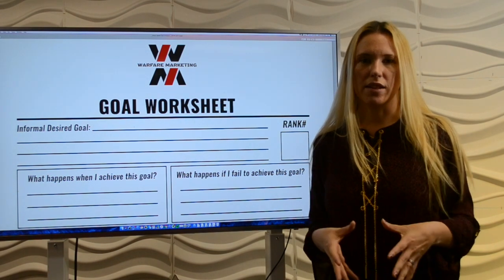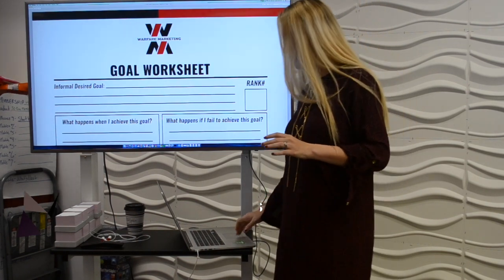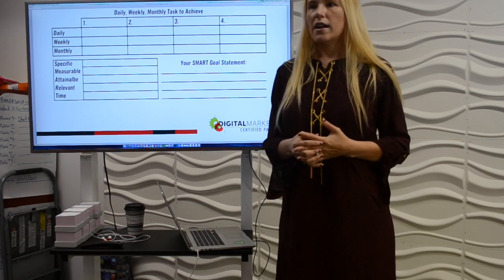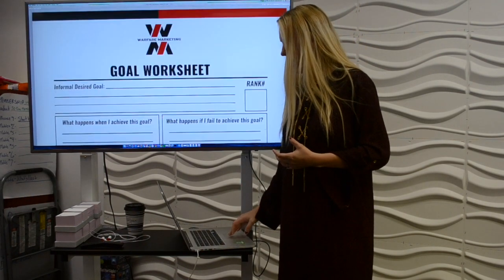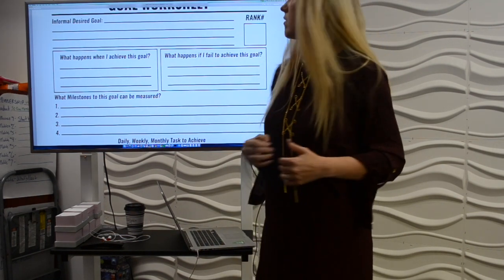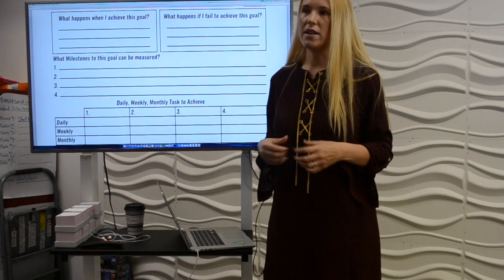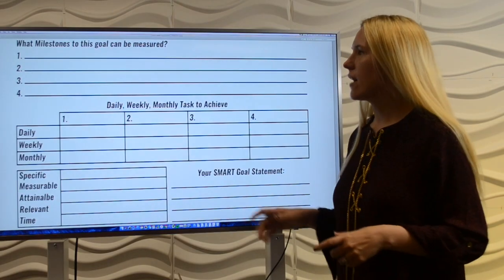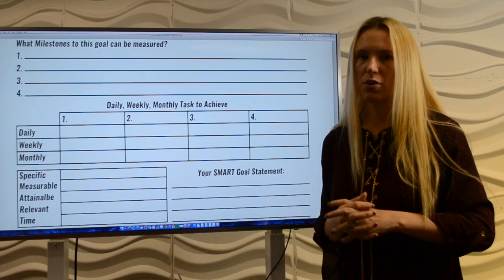How to Create S.M.A.R.T. Goals to Double Your Business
This video is about Goal Workshop